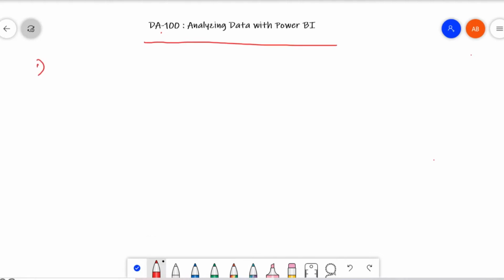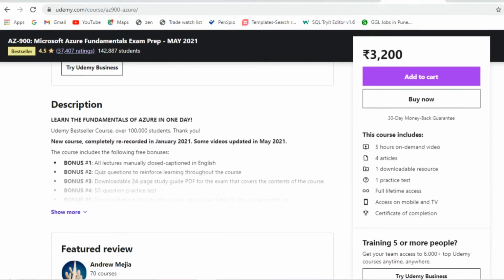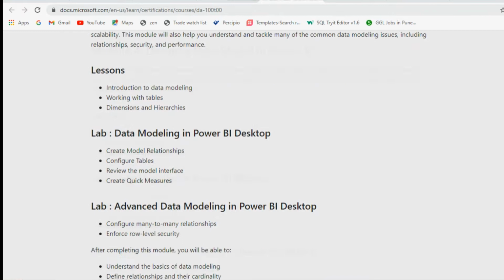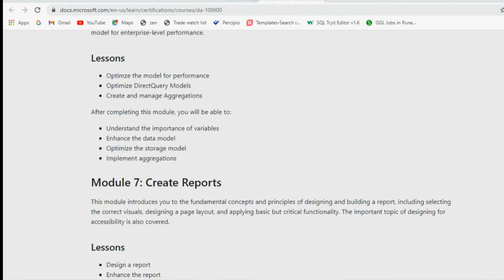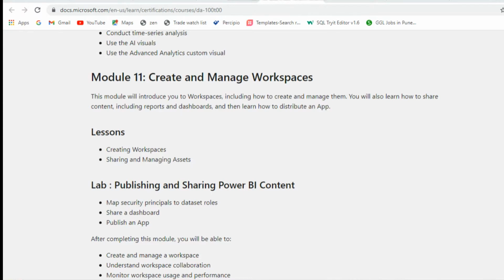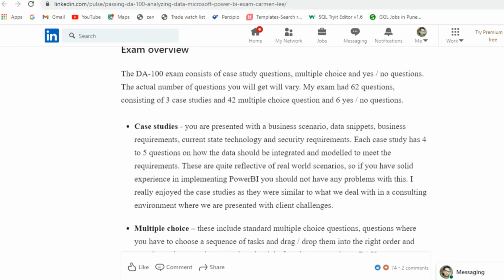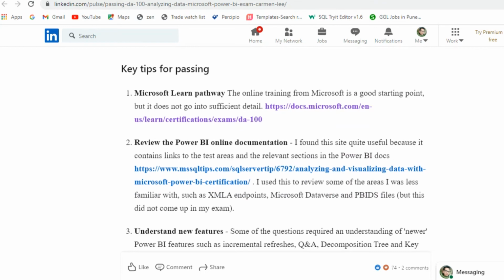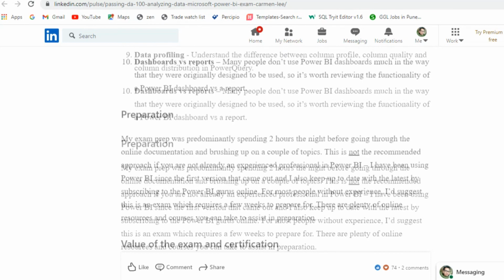All you need to know about DA-100: Analyzing Data with Microsoft Power BI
DA-100: Analyzing Data with Microsoft Power BI || exam pattern || Dumps and feedback